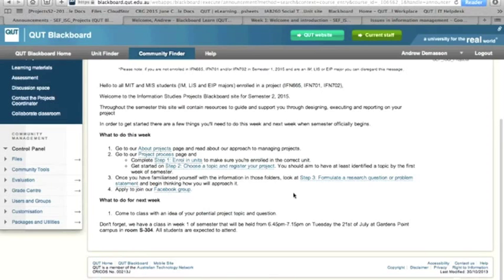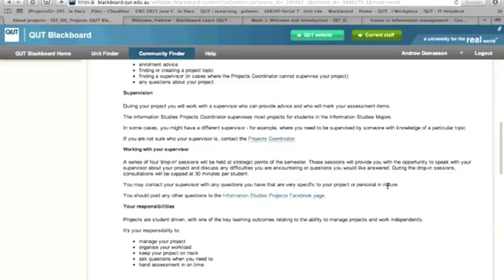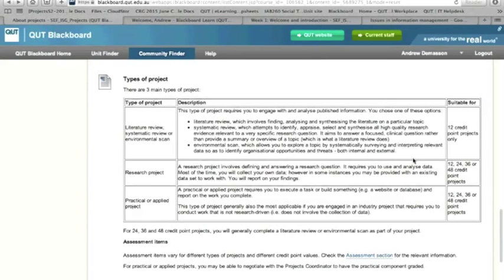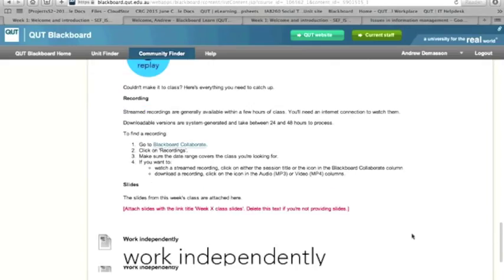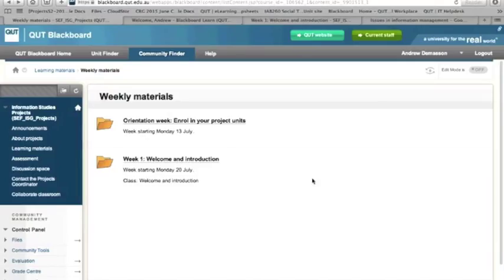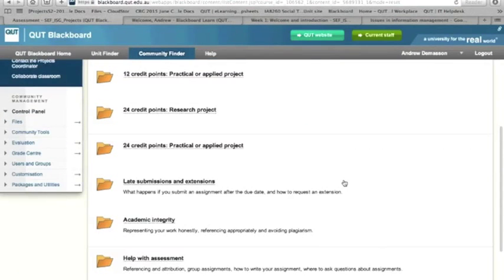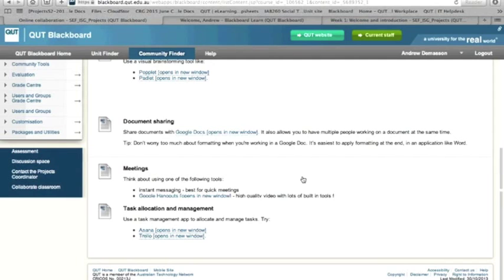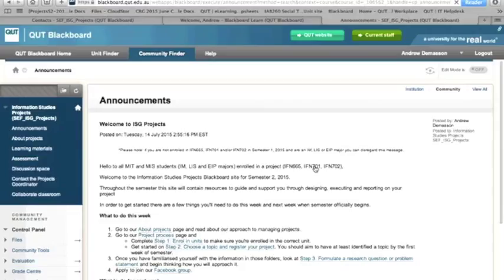ISG Project Blackboard a brief guide